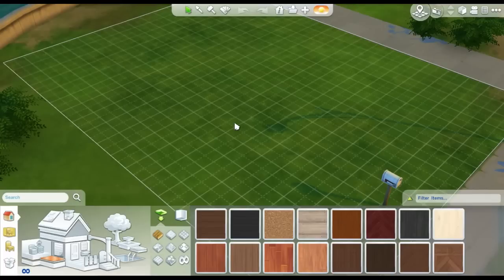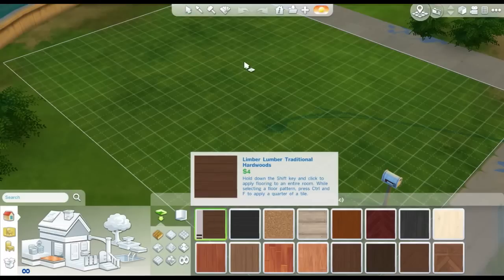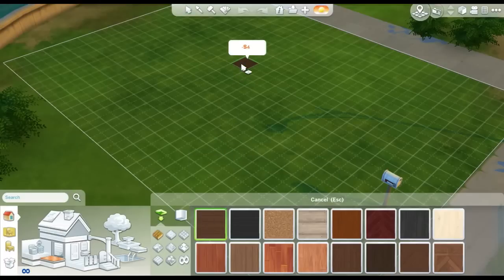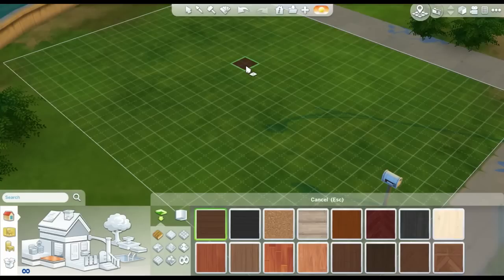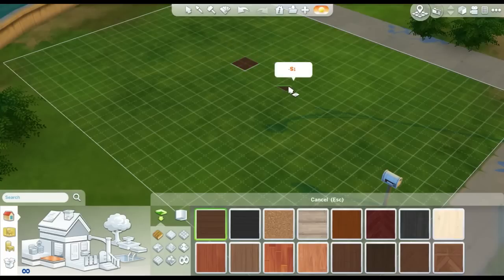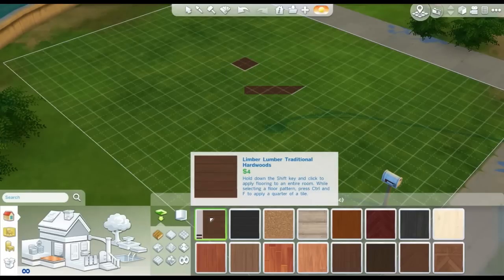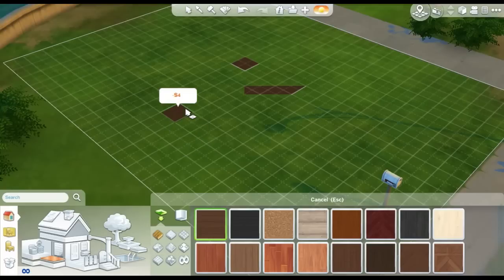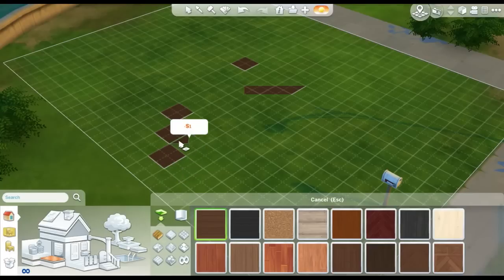SIMS 4 How To: Diagonal & Quarter Floor Tiles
The Sims 4 Tutorial / How to about diagonal floor tiles, paths, and pathways by using quarter and half floor tiles.

Steam: TheRealKymac
PSN: TheRealKymac
Origin: TheRealkymac

Kymac | KymacPlaysGames